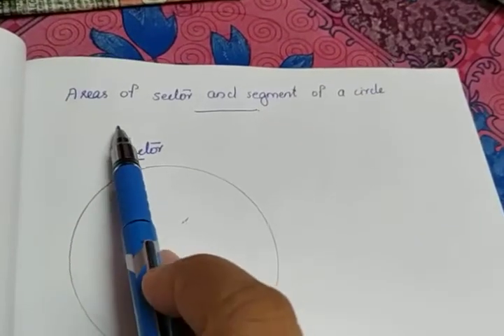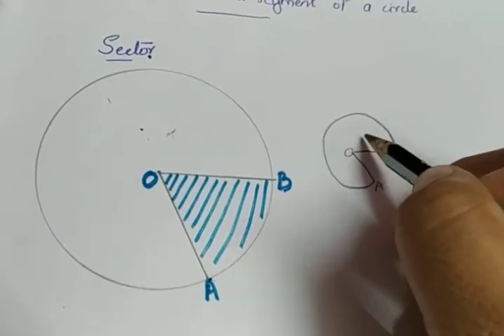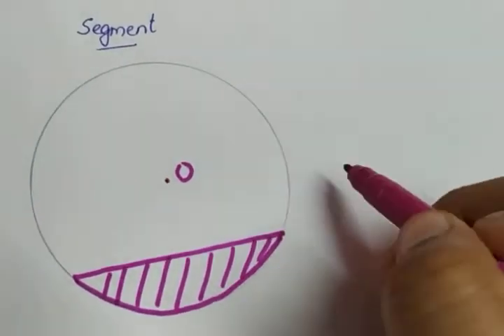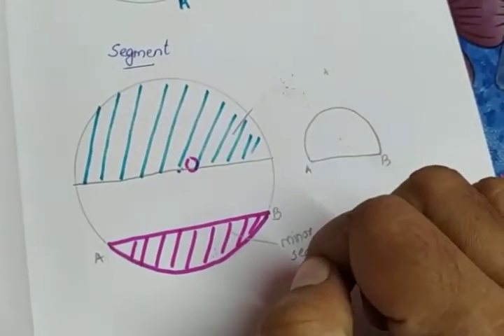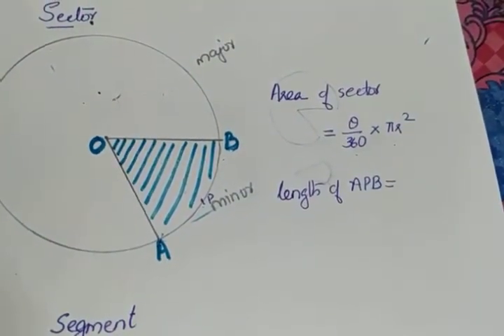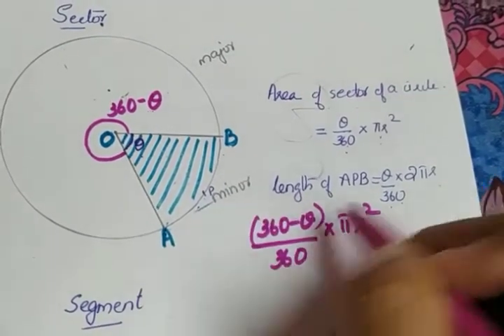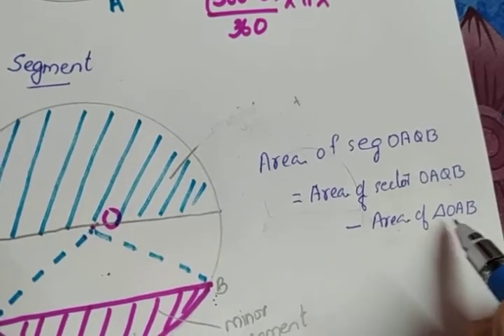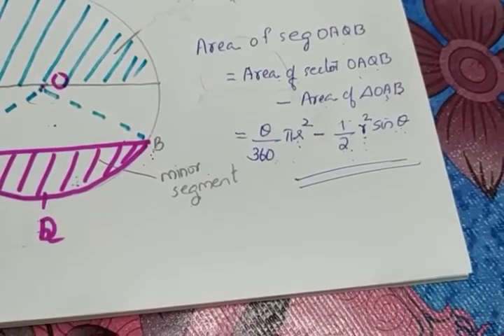Cbse X Maths Areas related to circles (part 5)